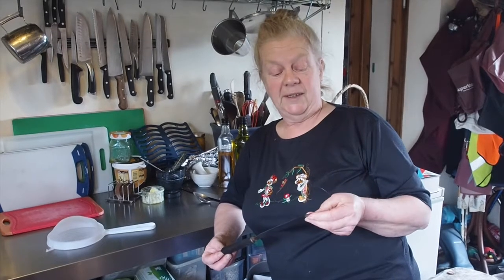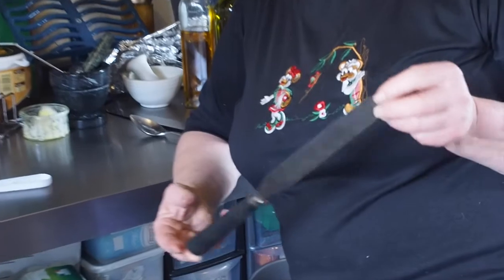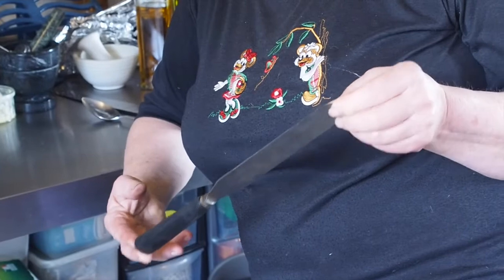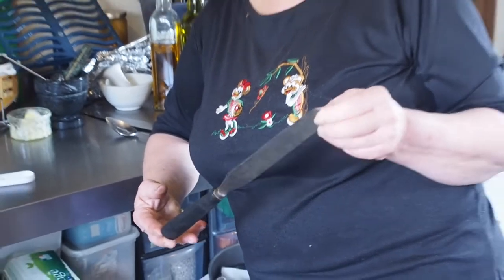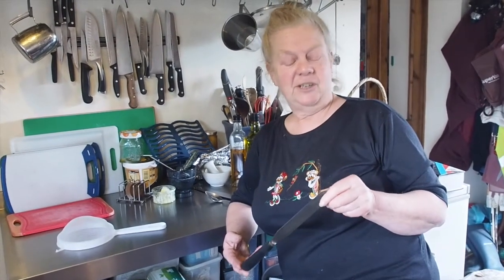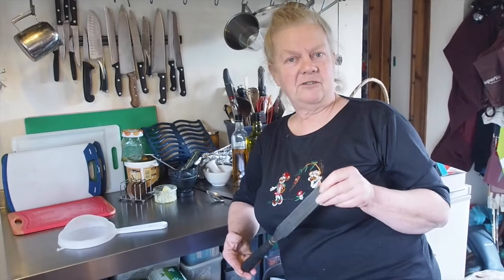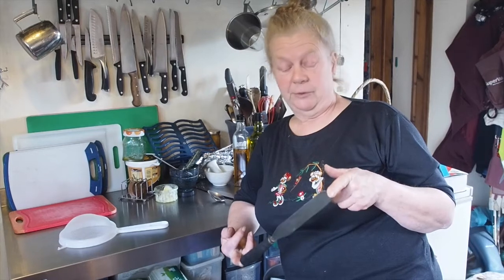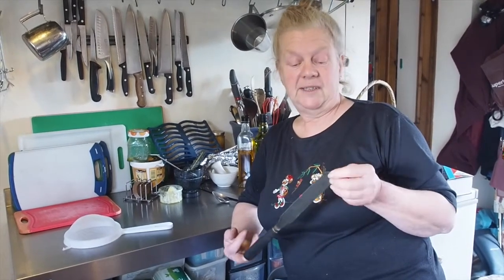A 100 Year Old Kitchen Spatula - LLOOF Hand Tools Guide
Uses for the common kitchen spatula, and one that is a bit special!